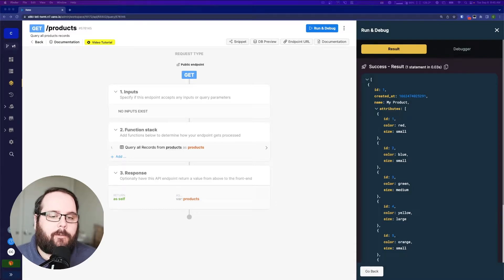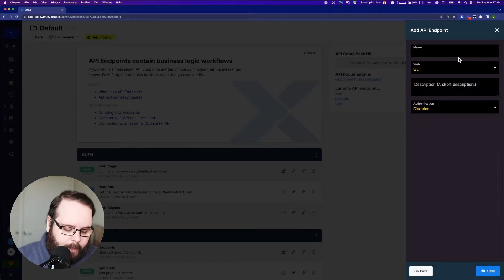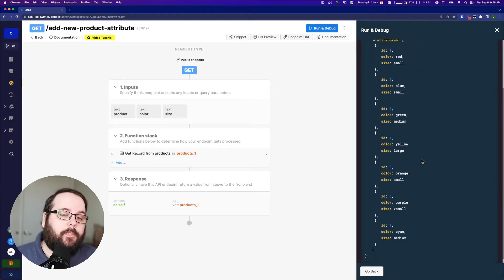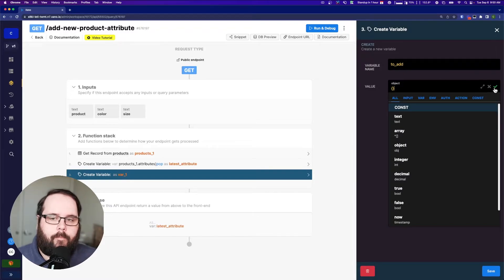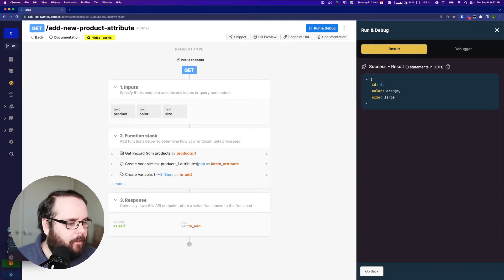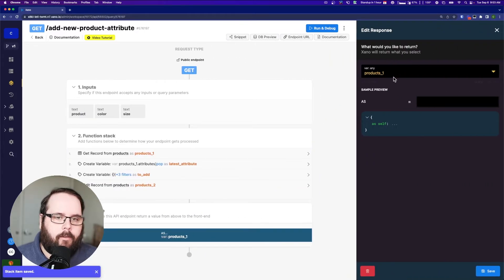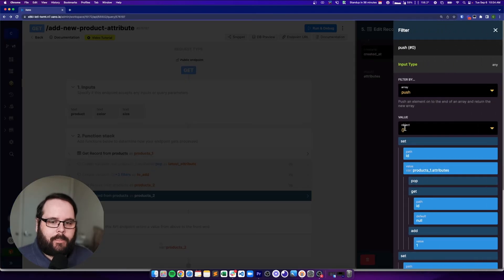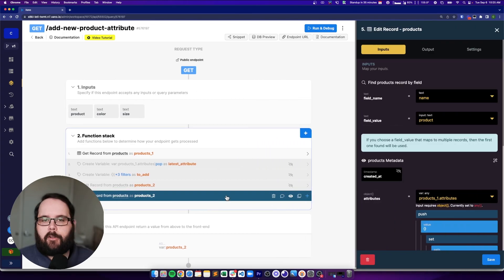Auto-Incrementing ID for an Object List - Customer Corner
This video will show you how to add an auto-incrementing ID to an object list, similar to what is automatically generated in a database table.